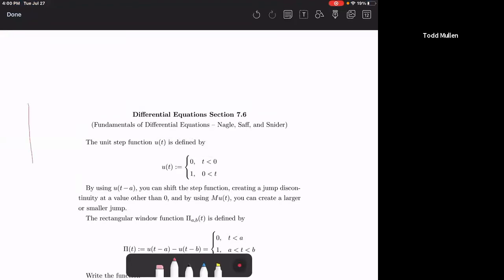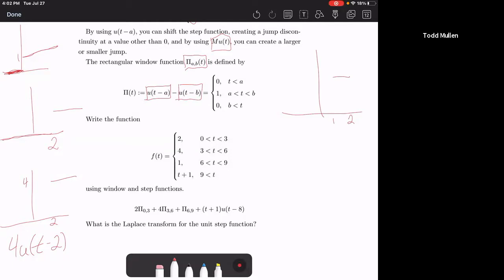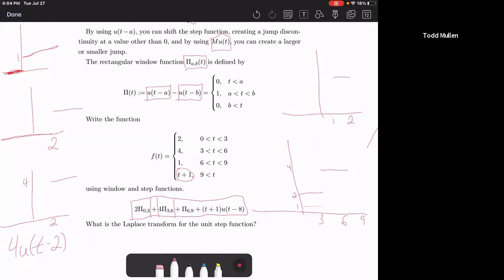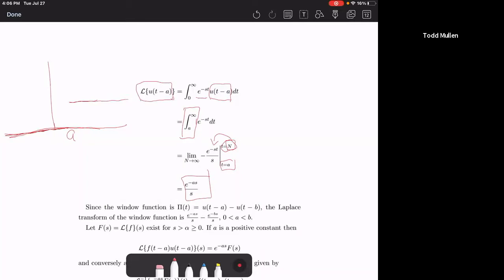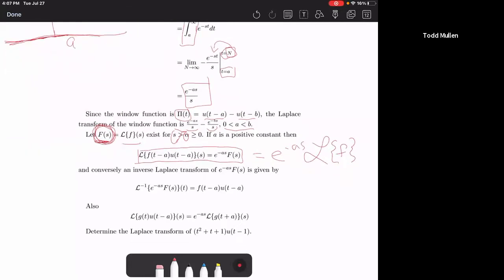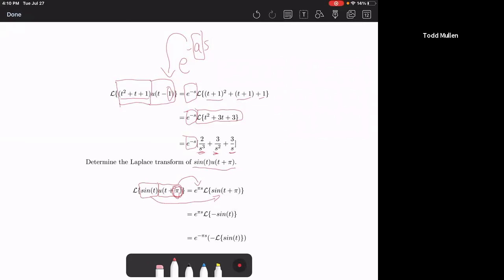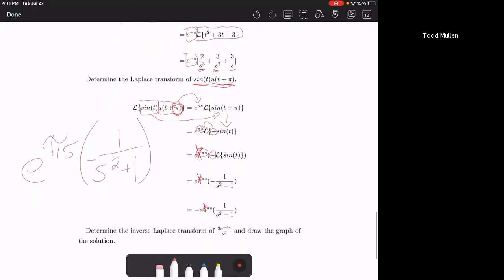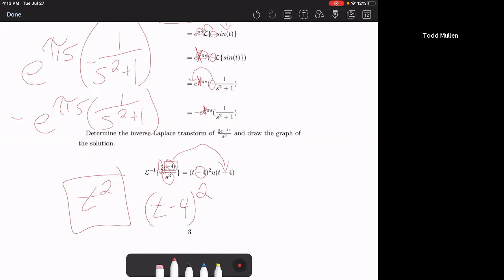Math 2303 Section 7.6 - July 28th, 2021